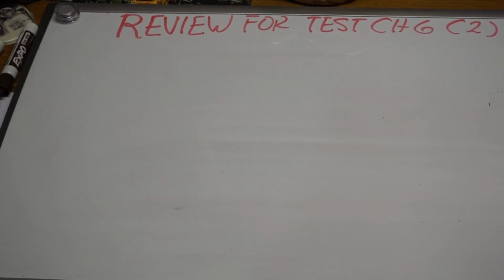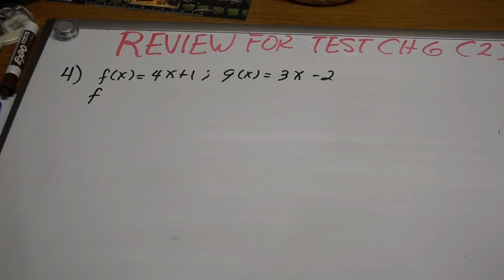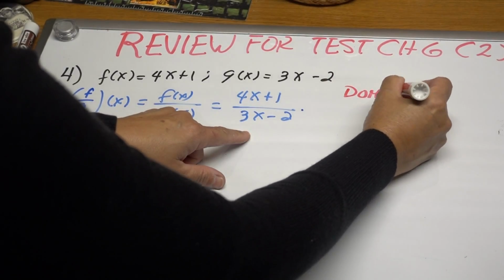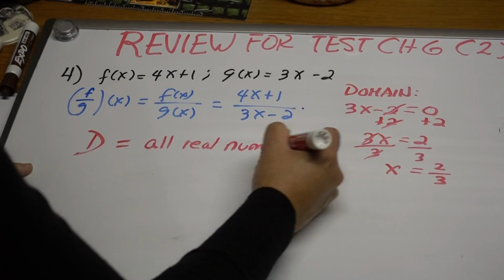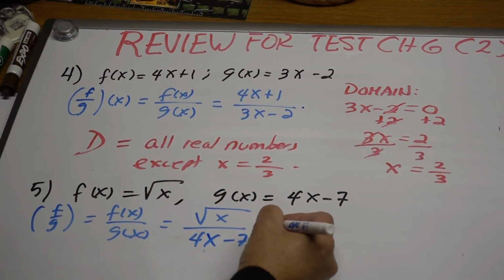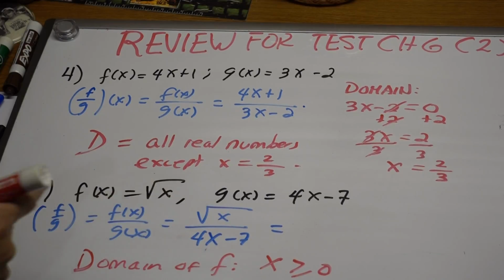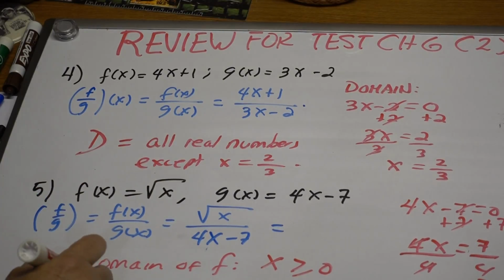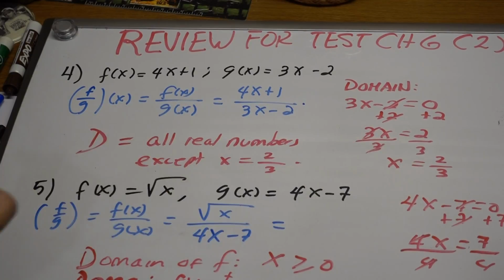Division of functions and its domain